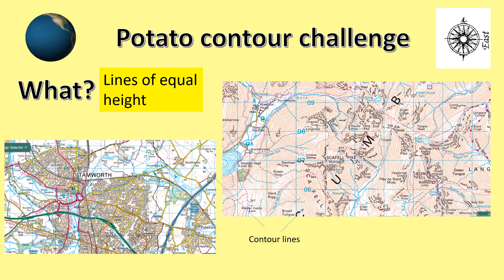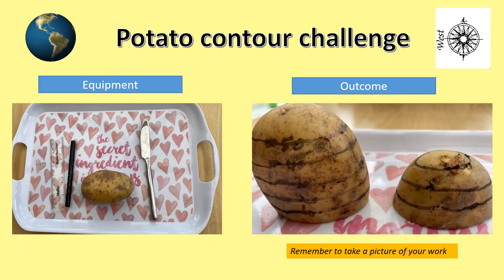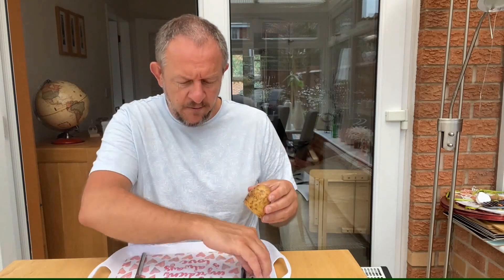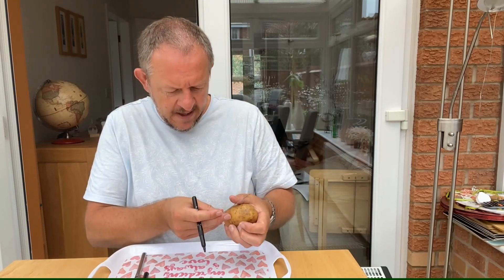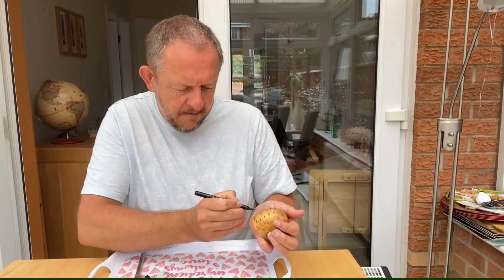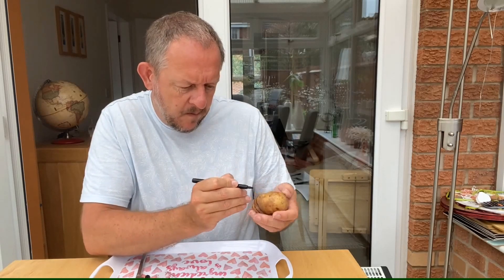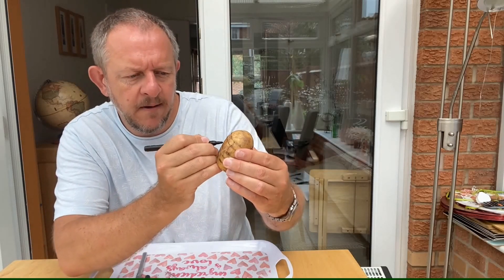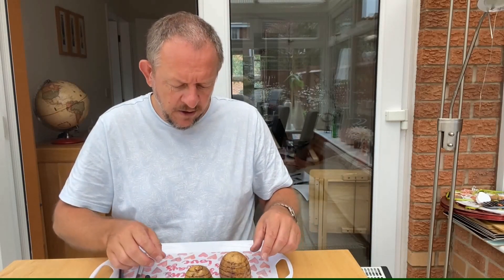potato contours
Geography potato contour challenge.  Draw contours around potatoes to represent hills and mountains.  Follow the video instructions to complete this activity.   All you need is a pen, ruler, old potato and a steady hand to produce your own contour potato